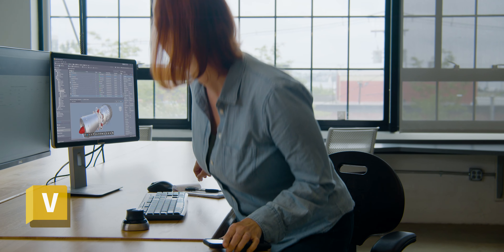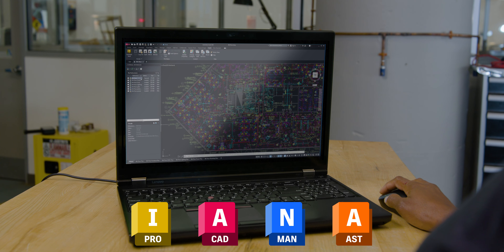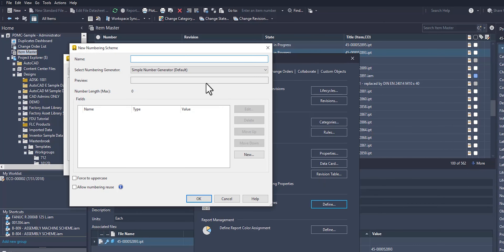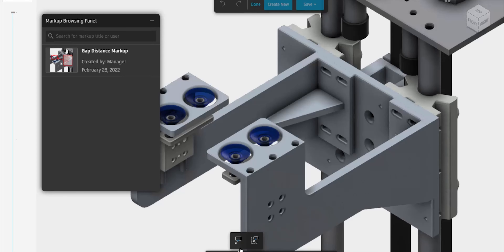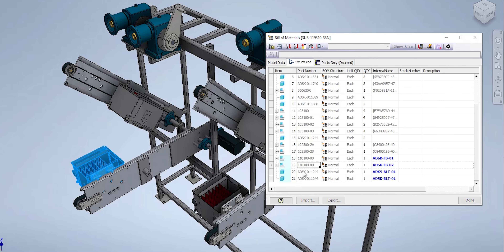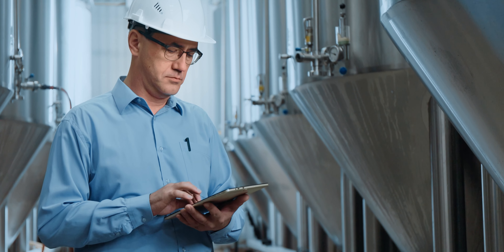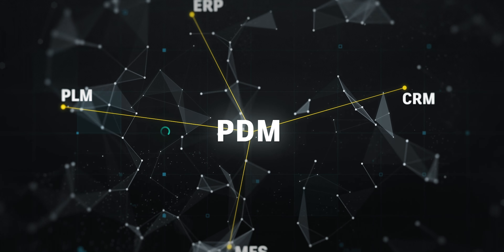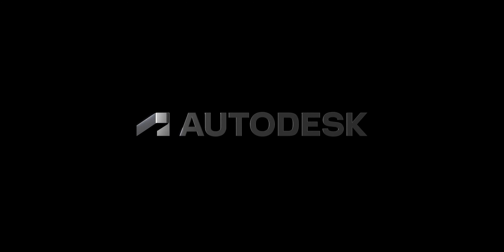PDM systém Autodesk Vault - přehled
Přehled možností PDM systému Autodesk Vault - inteligentně spravujte vaše návrhová data.